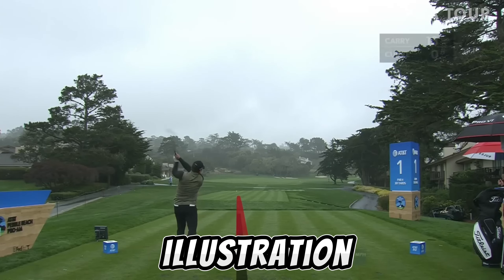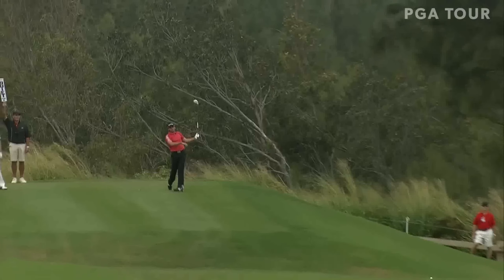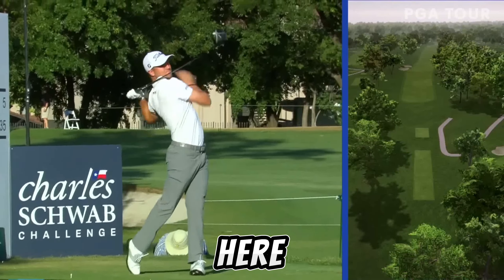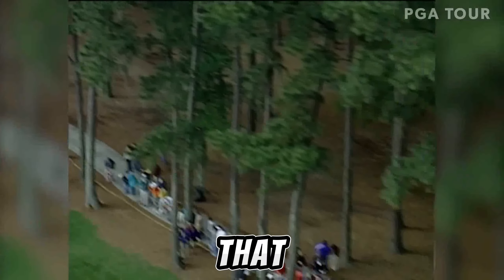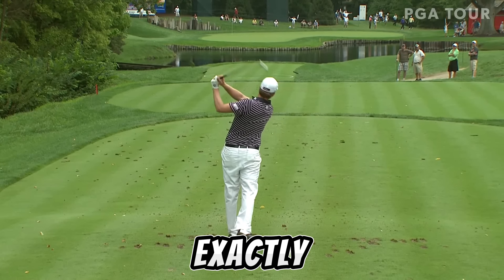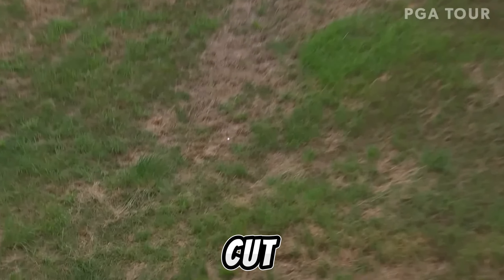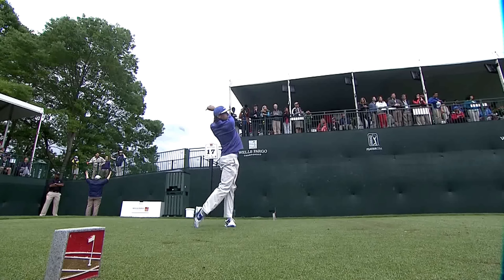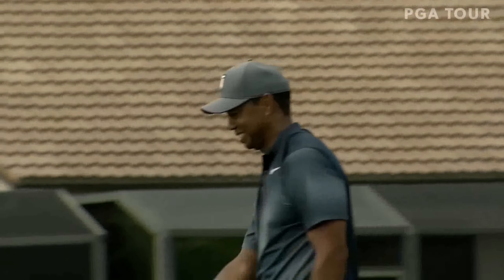Golf's Greatest Shanks, Duffs & Mis Hits - Part 1#golf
Golf Is Hard !!! Watch some of the best Tour Players hitting the worst golf shots ever. @golf @PGATOUR